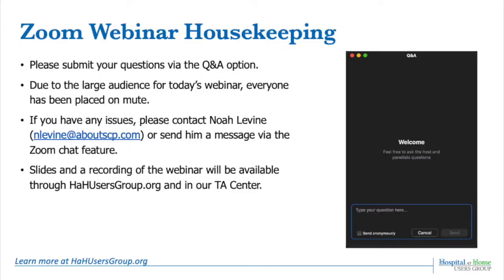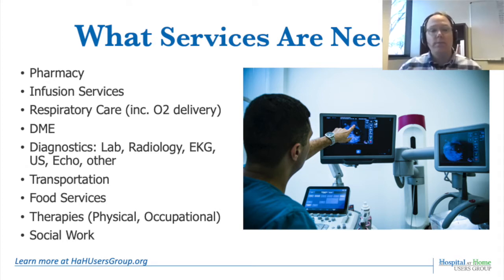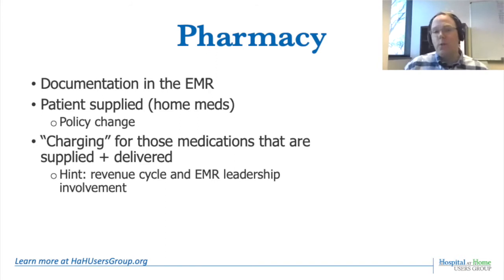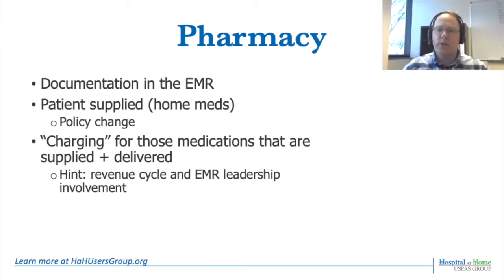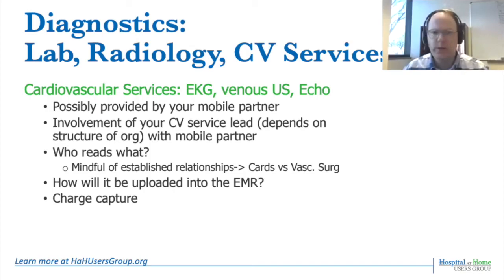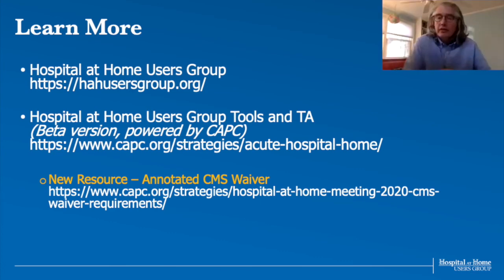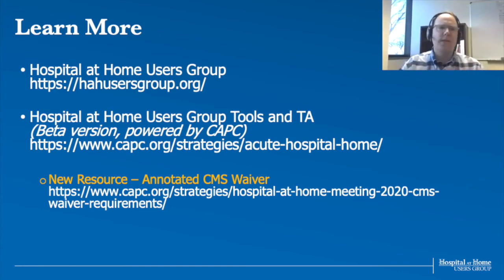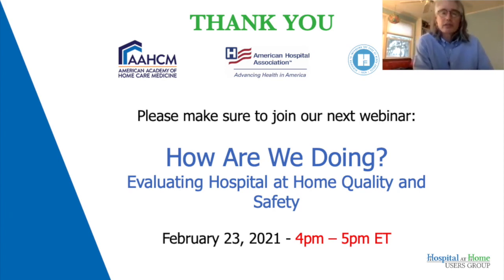On Time, Every Time: Delivering Hospital at Home Ancillary Services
Delivering a variety of ancillary services is a key requirement of the CMS Acute Hospital Care at Home waiver program, and new and existing programs must ensure that a whole range of services — from labs and imaging to food and durable medical equipment — are available when hospital at home patients need them.

Presenter
Peter Read, DO, Medical Director, Unity Point Hospital to Home

Moderator
Bruce Leff, MD, Professor, Johns Hopkins University School of Medicine